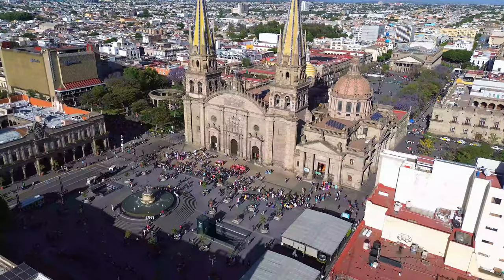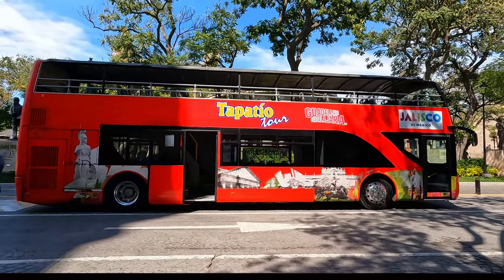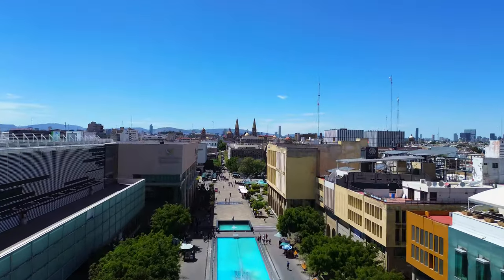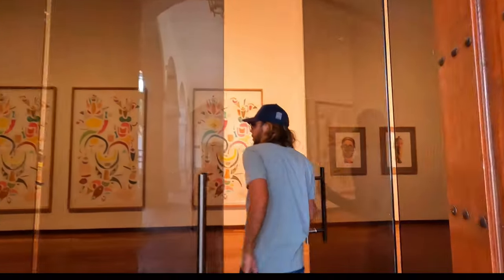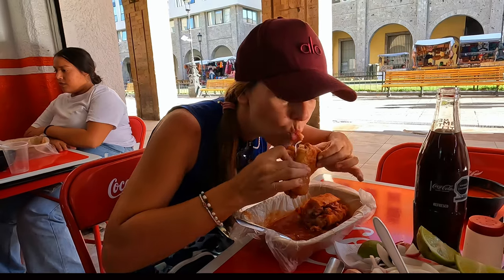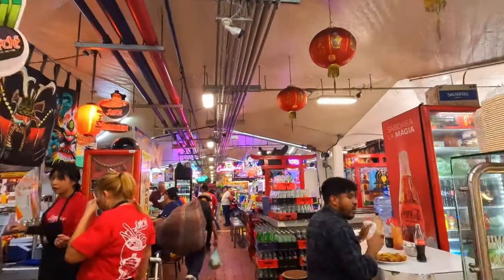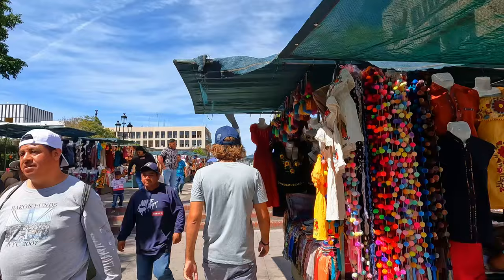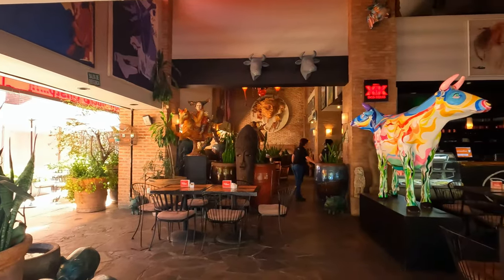We did not expect this when visiting Guadalajara.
Today we will take you on a tour of the second-biggest city in Mexico, Guadalajara. In this video, we will take you to the best places to visit in Guadalajara like Zona Centro and Colonia Americana. We will visit Plaza Guadalajara where you can find the famous Guadalajara Cathedral, Rotonda De Los Jaliscienses, Degollado Theater, Plaza Tapatia, Plaza De Iberoamerica, Cabañas Museum, Mariachis Plaza, El Chacha Restaurant, Mercado Libertad, Templo Expiatorio del Santísimo Sacramento and get something good to eat at Cerveceria Chapultepec.